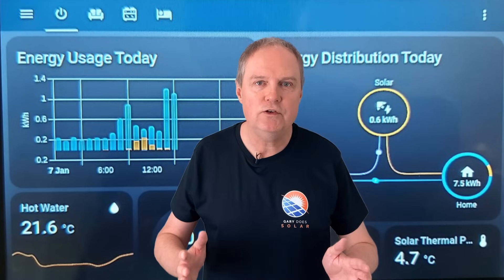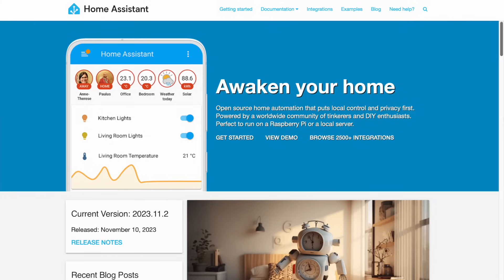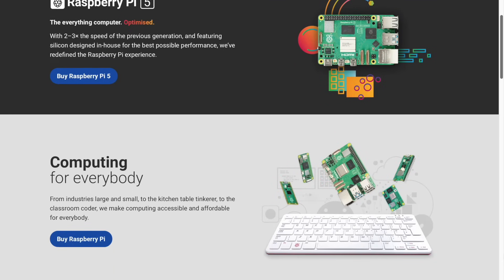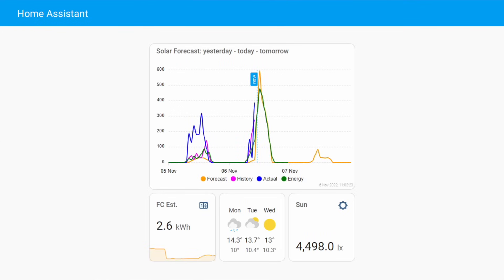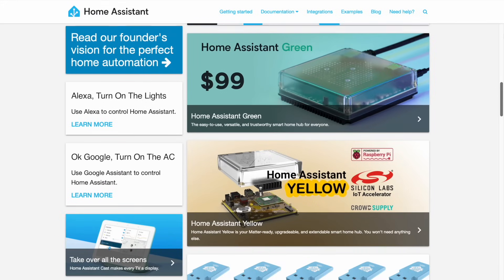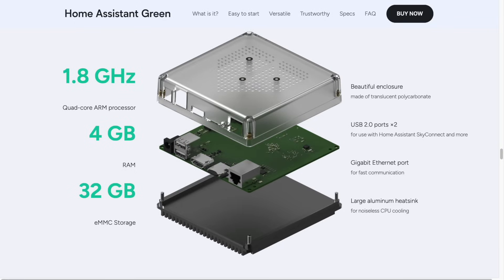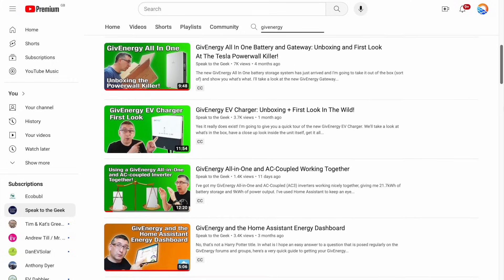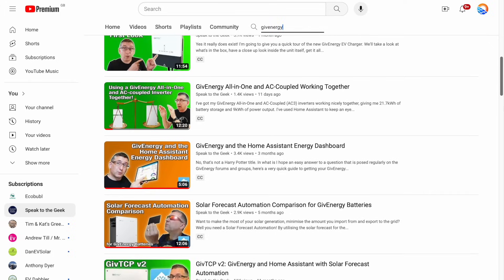How Can Your Solar Setup Benefit From Home Assistant?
Home Assistant is a powerful technology suite that allows you to control and monitor your solar and battery installation, as well as other systems in your home.

Chapters:

0:00 Intro
0:36 What is Home Assistant?
3:43 What's the easiest route into HA?
6:03 What are HA Green and Yellow?
8:16 How reliable is Home Assistant?
10:43 What is the future for Home Assistant?
12:17 What is a good video to start using Home Assistant?
13:24 Wrap up!